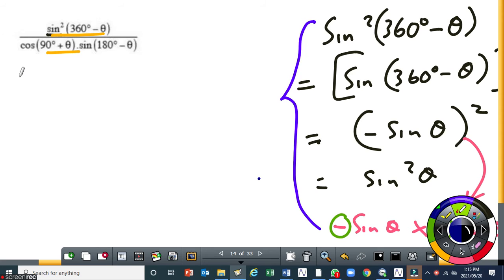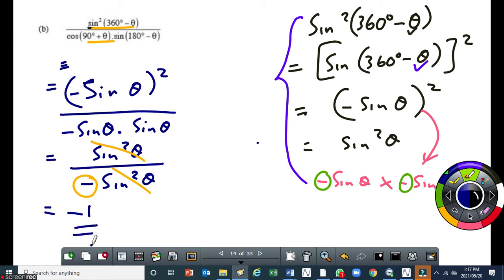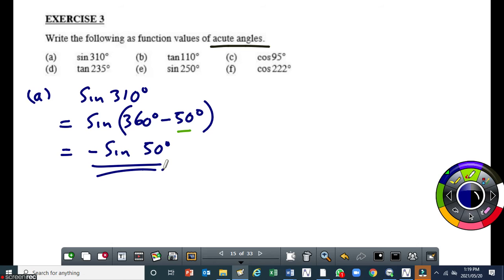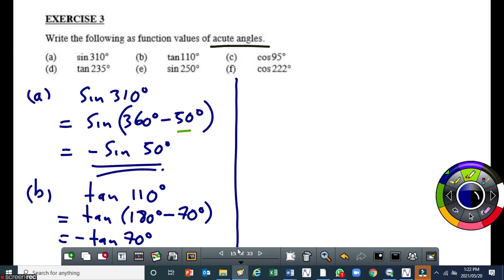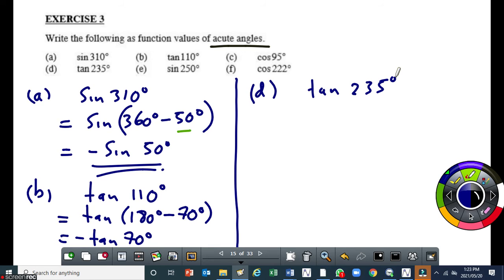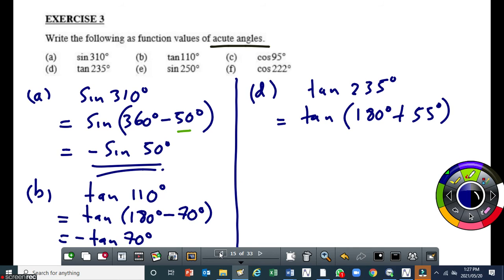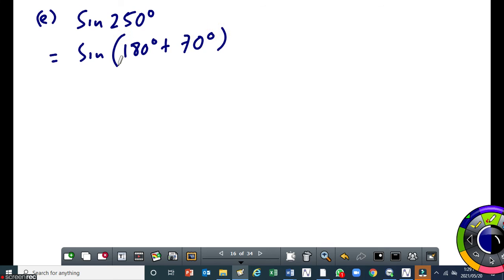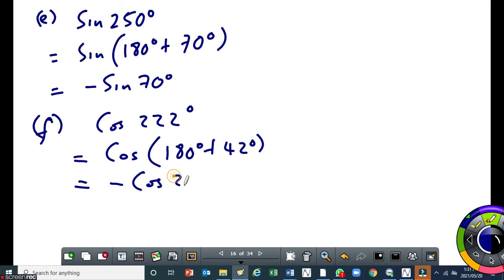Reduction Formulae Part 5